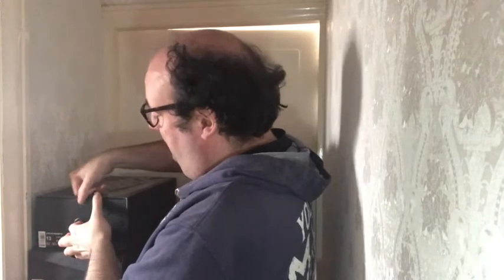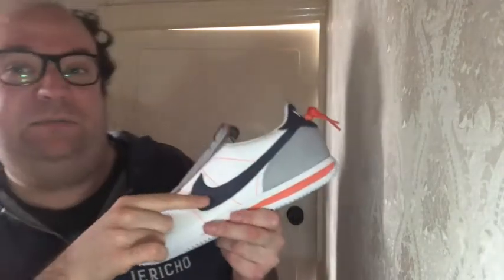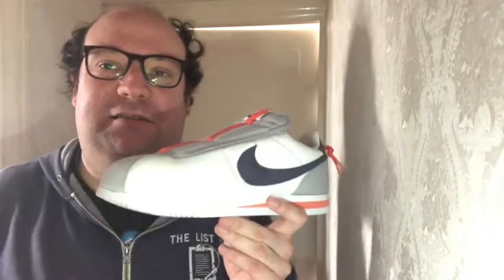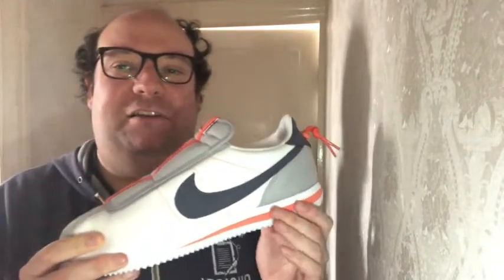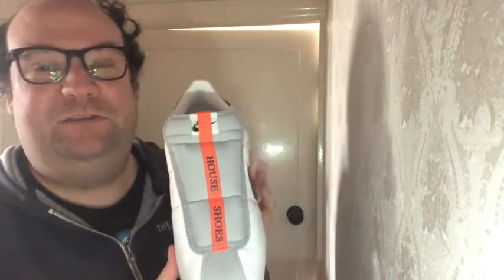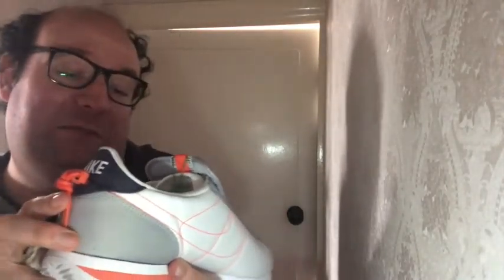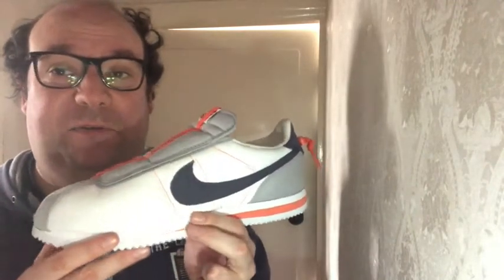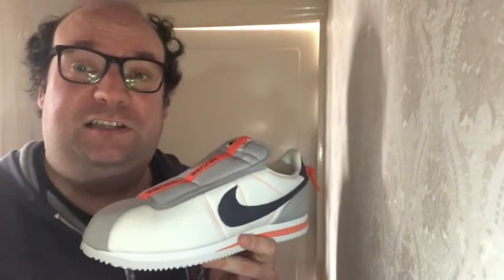Nike Cortez Kenny IV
Kendrick Lamar's 4th Nike shoe.